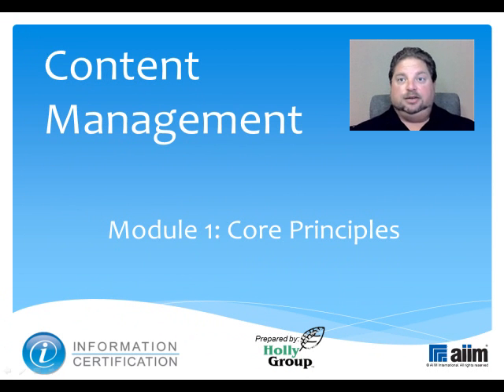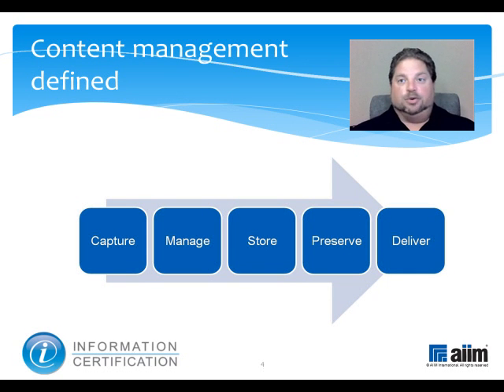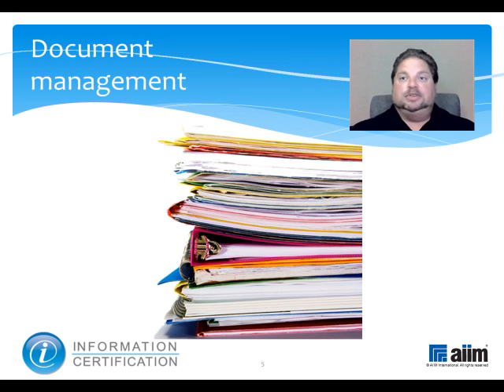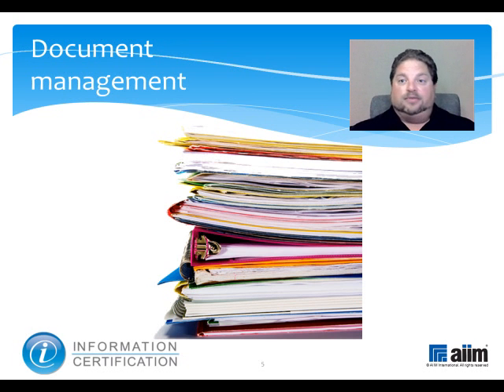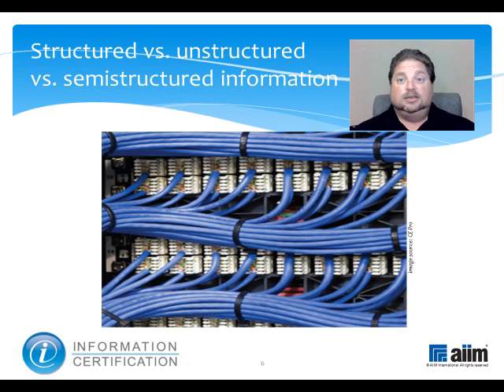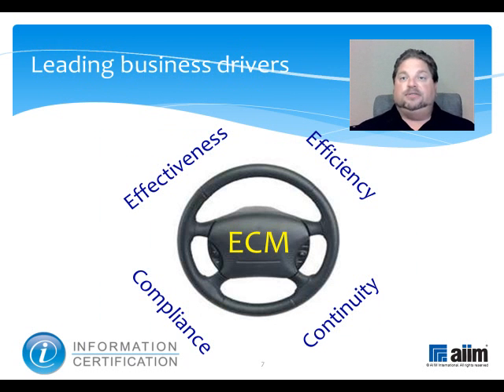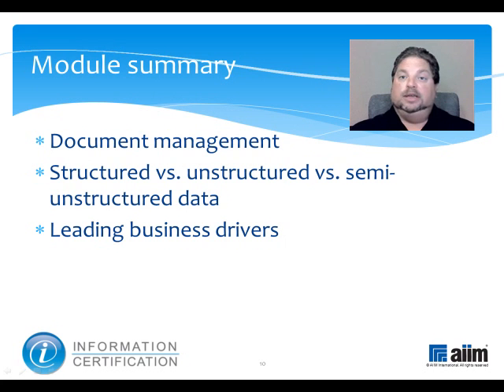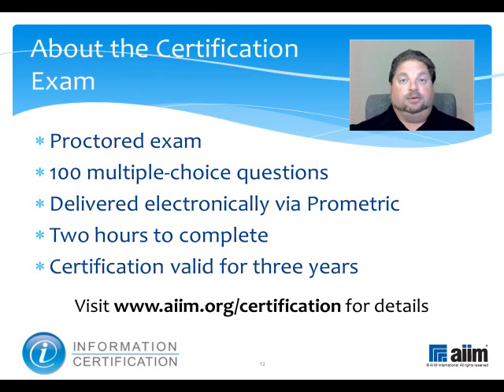2.5.1 Content Management Core Principles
This video defines content management, structured and unstructured data, and business drivers for content management.